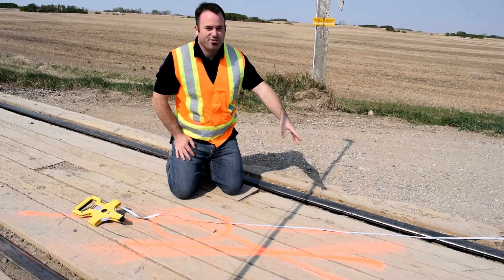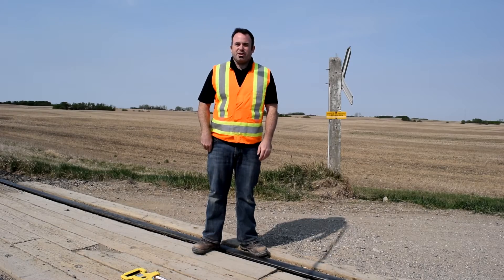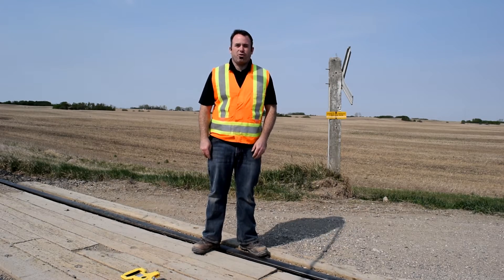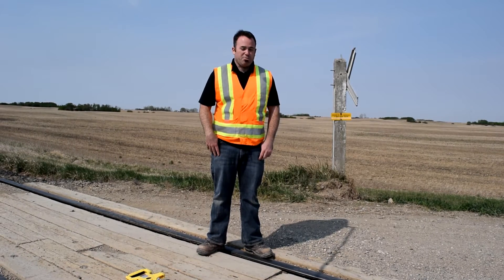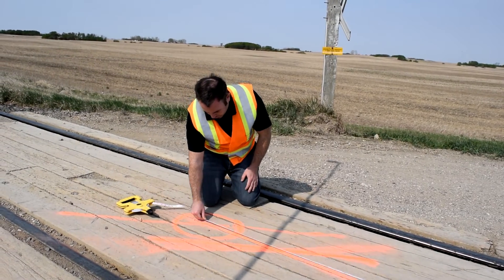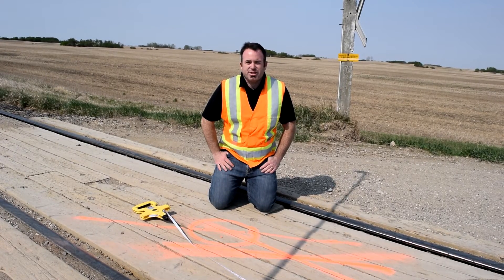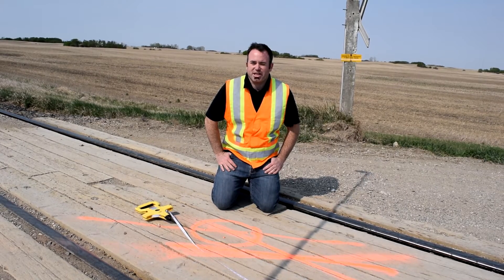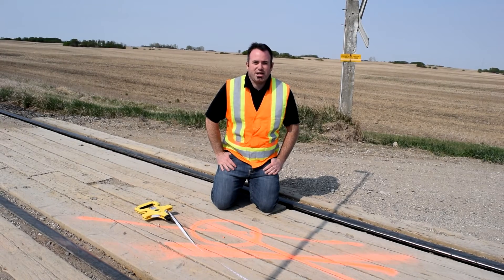Grade Crossing: 3. Measuring Grade Angle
Measuring grade angle for Grade Crossing Regulations